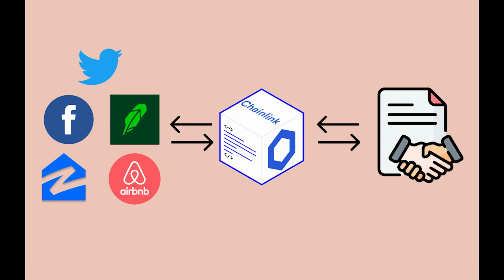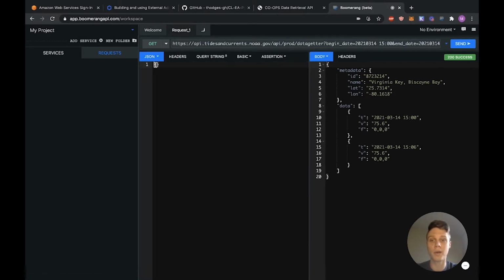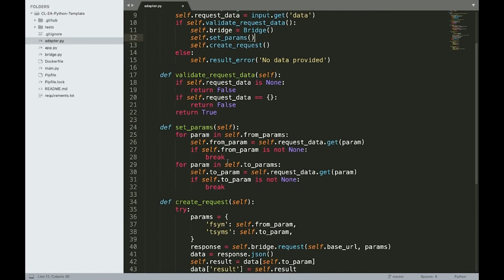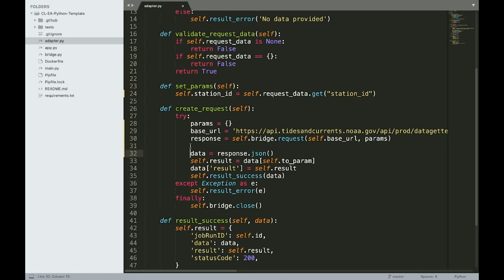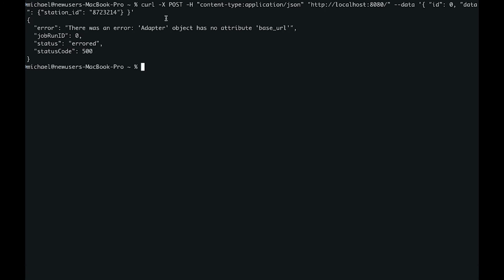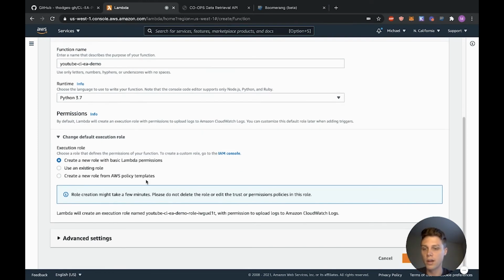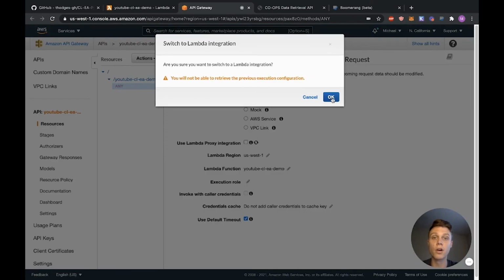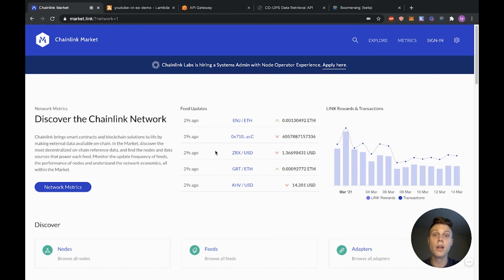Put ANY API onto a smart contract! | Chainlink External Adapter Tutorial | AWS + Python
NOAA API URL 15:00&end_date=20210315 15:06&station=8723214&product=water_temperature&units=english&time_zone=gmt&application=ports_screen&format=json